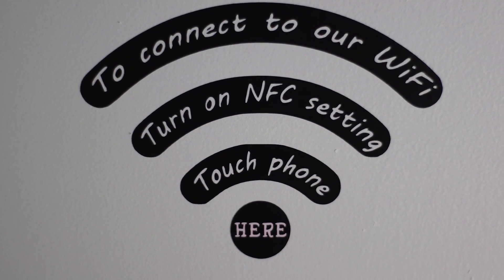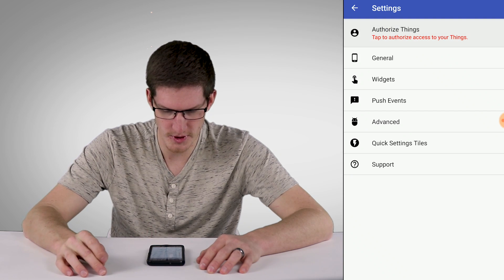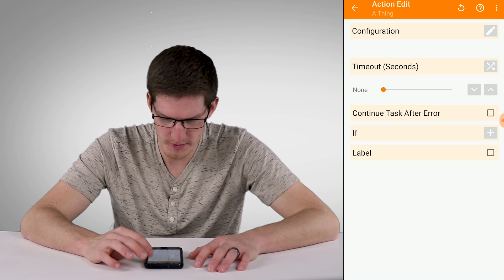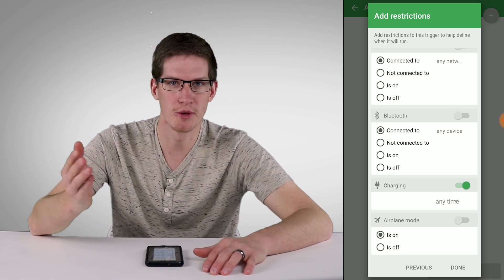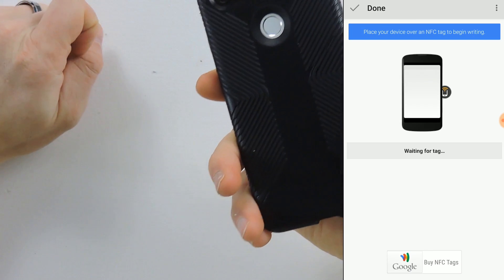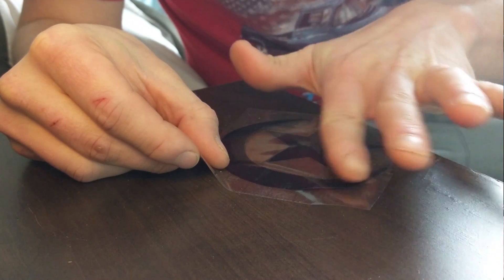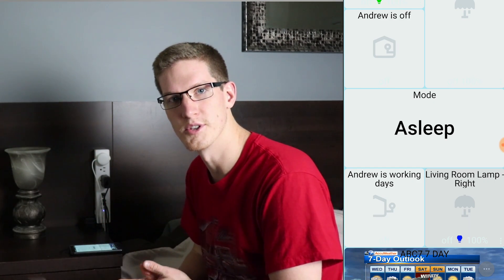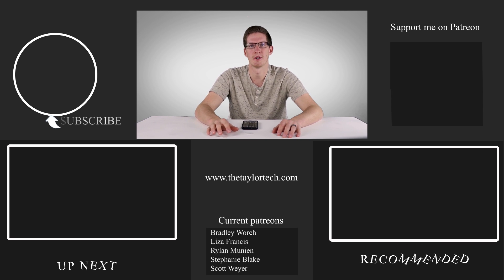Use NFC tags to control your home!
Using NFC tags to trigger SmartThings routines is a great way to automate your home. In some applications it may not be as practical as using a motion sensor or a time-based automation, but in certain applications, this can be a very handy tool!

Save $2.00 on ANY purchase with the code: YOUTUBE19

Andrew Taylor
2701 Willowcreek Rd #1641